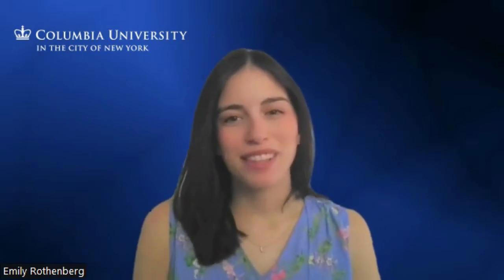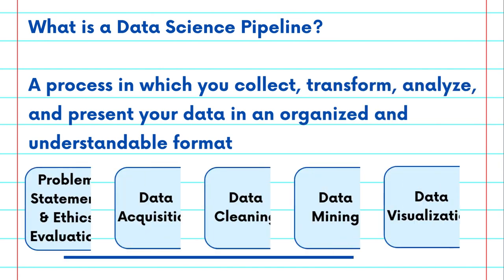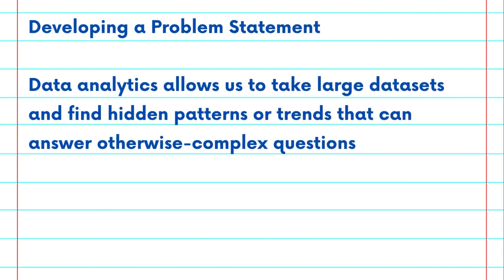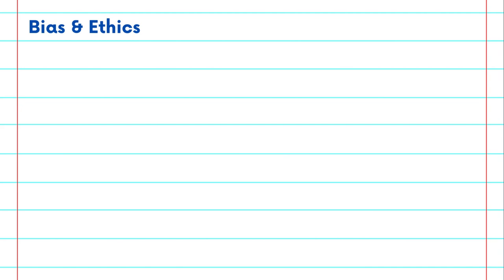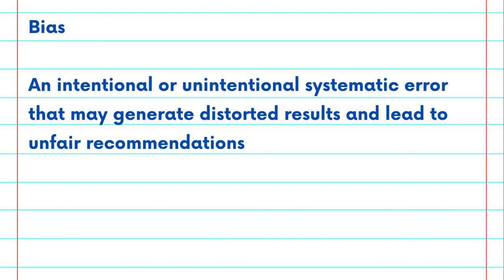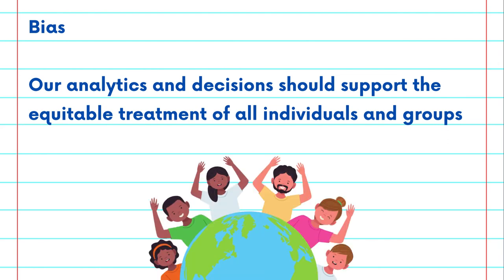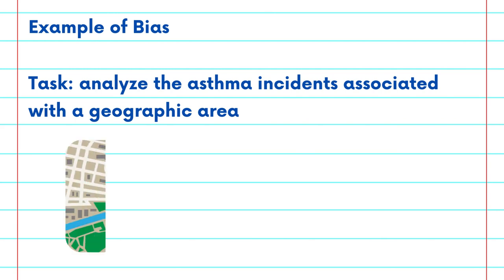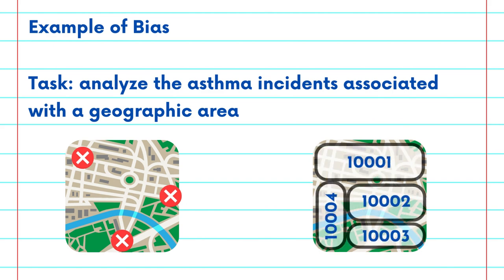Data Science Pipeline Flashcard #1: What is Data Bias & Ethics?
Learn about the Data Science Pipeline with the National Student Data Corps!

The first step in the Data Science Pipeline concerns data selection bias and data science ethics. Once you have your research question, you’ll need to consider how to select data for your project which is free of unintentional systematic errors that generate distorted results and lead to unfair recommendations.